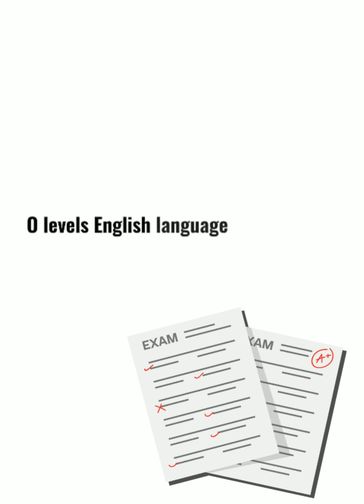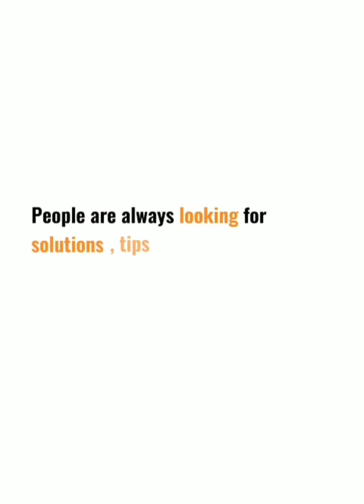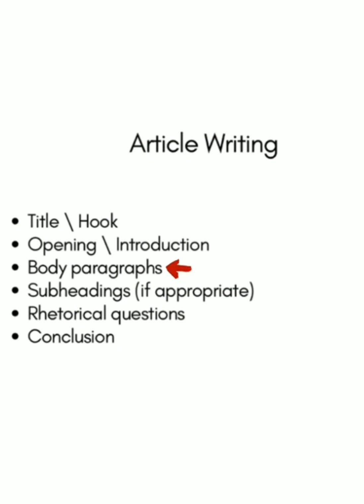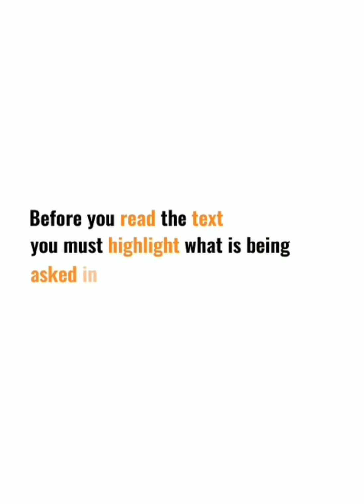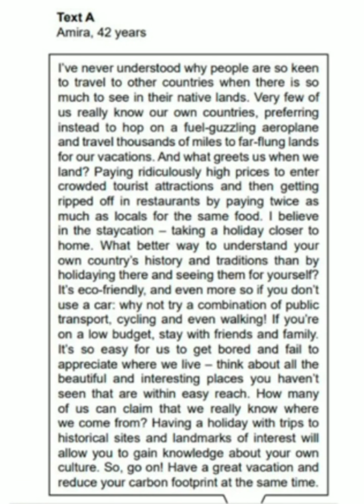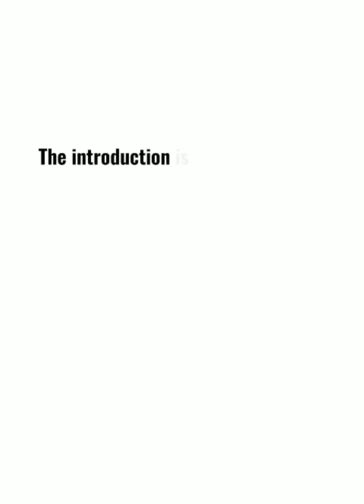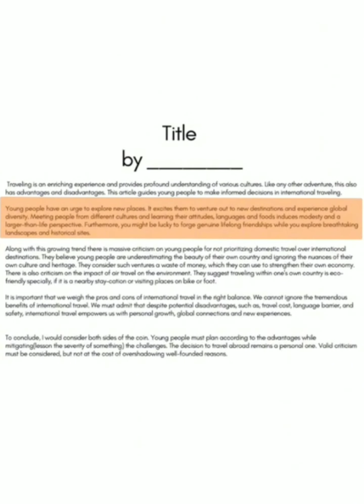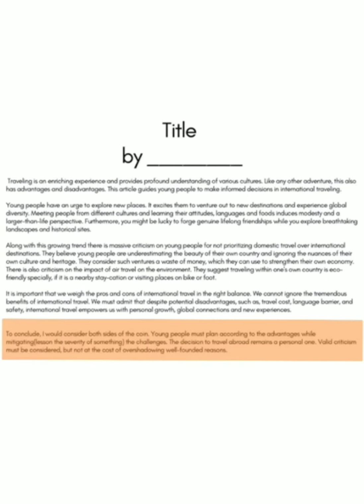Article Writing | Olevels | English Language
An article is a piece of writing written for a large audience. Article Writing is an important part of IGCSE and Olevels exam and students find it challenging to attempt.

This video will help you ace your article Writing question by following all the steps mentioned in it.

Practice makes you perfect... so follow the instructions and apply them on different topics for article Writing.